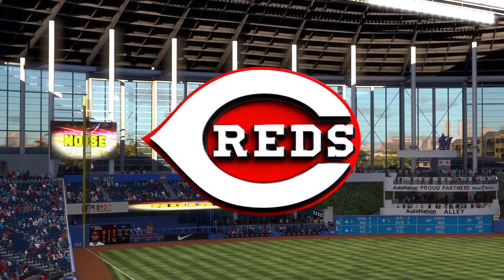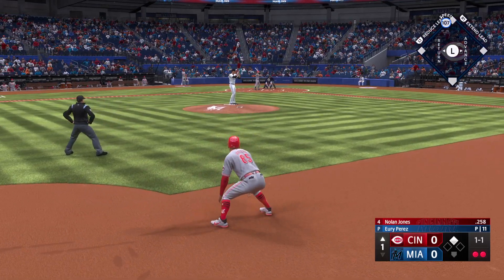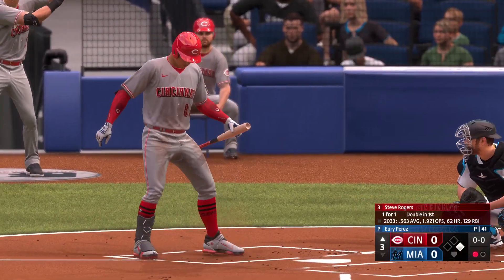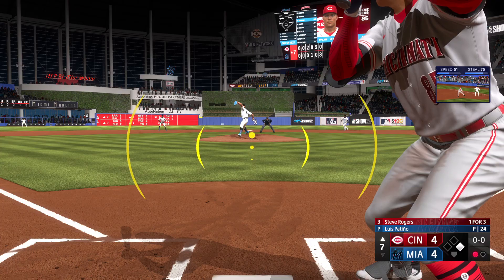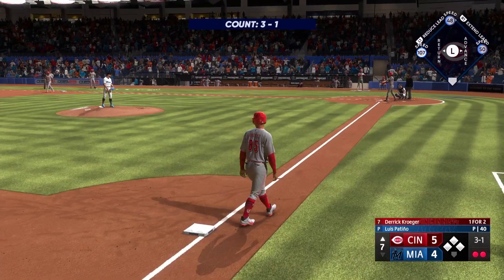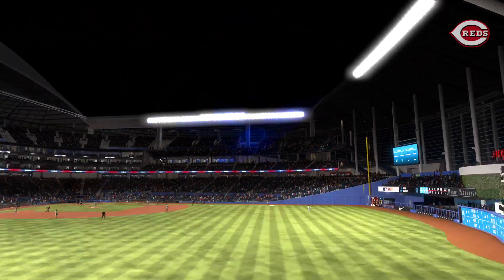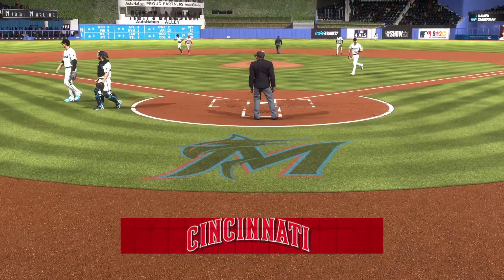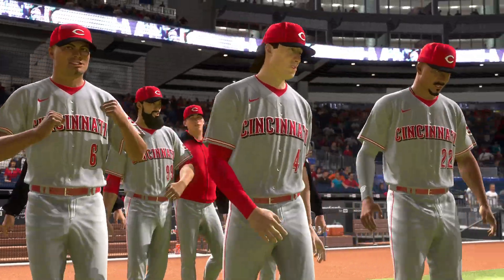In MIA; 2,000th Career Scored Run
The Reds travel down South to the 305 of Miami, FL, at Ioan Depot Park to face the Marlins, while Steve Rogers secured his 2,000th scored run of his career